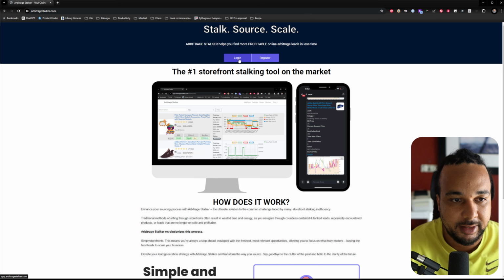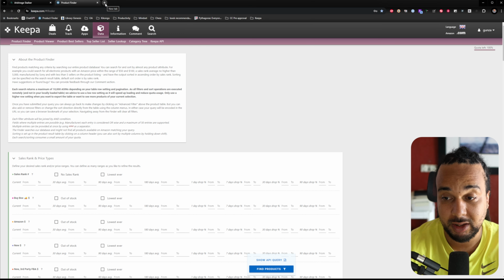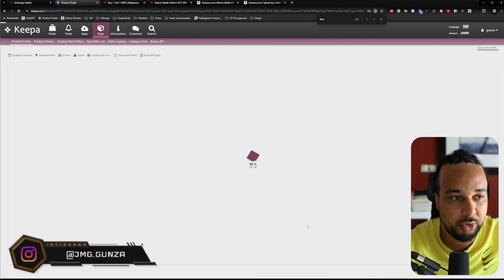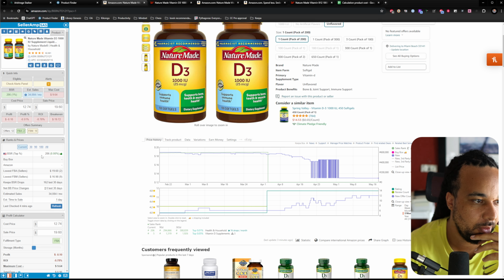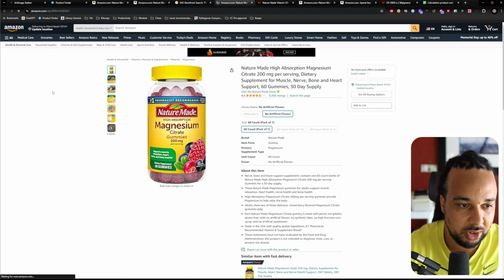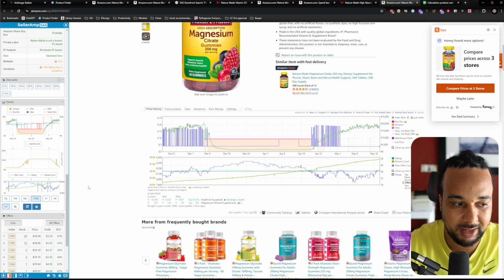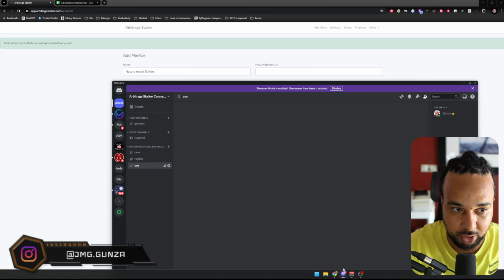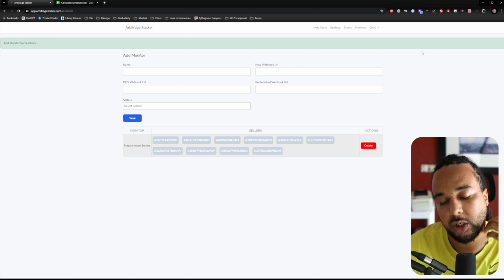LIVE ONLINE ARBITRAGE SOURCING: Finding Great Storefront to Stalk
In this video, I'm showing you how to find great online arbitrage storefront to stalk and add to arbitrage stalker.
RESOURCES:

📖 FREE GUIDE: How to Find Profitable Online Arbitrage Products in 2026

— Chris Mangunza